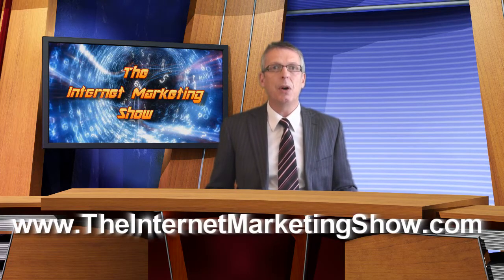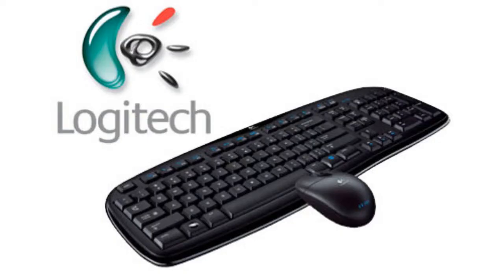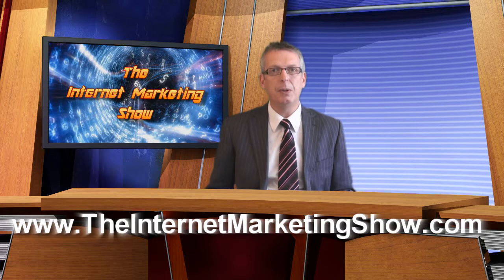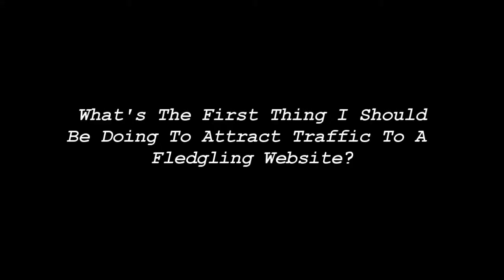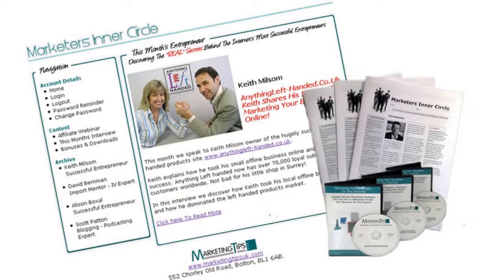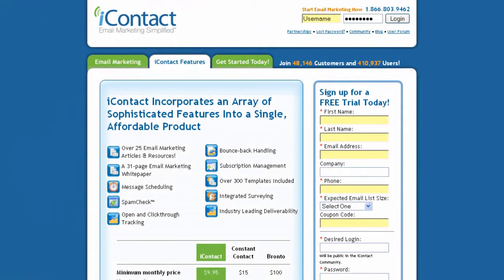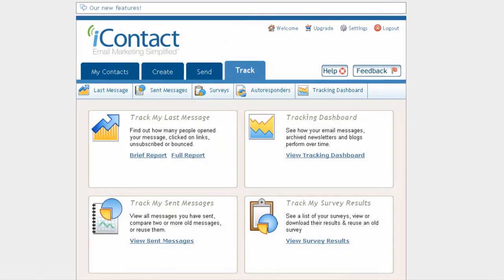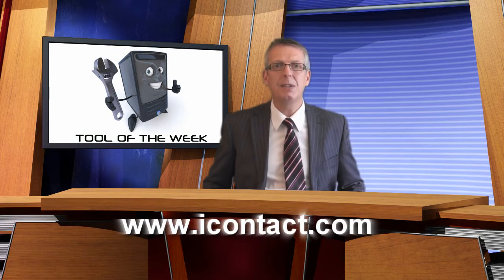E mail Marketing Tool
- Episode 3 Of the Internet Marketing Show, A Great Tool For Email Marketing And How To Get Of To The Best Start With A New Internet Business.